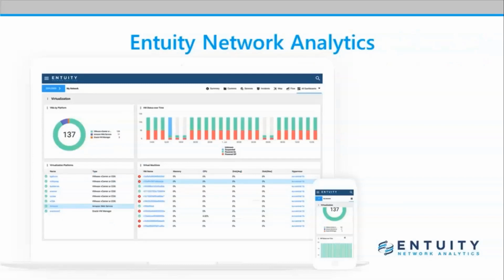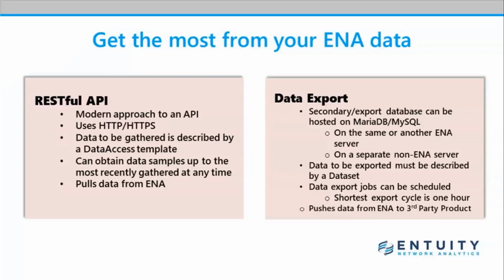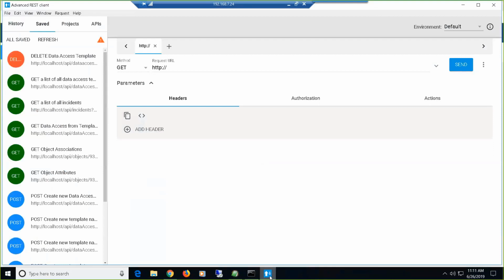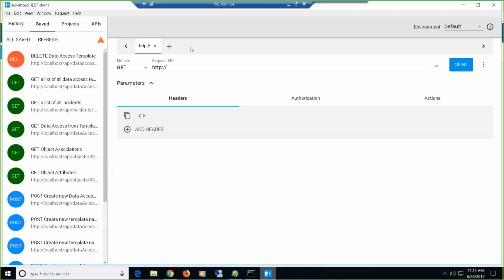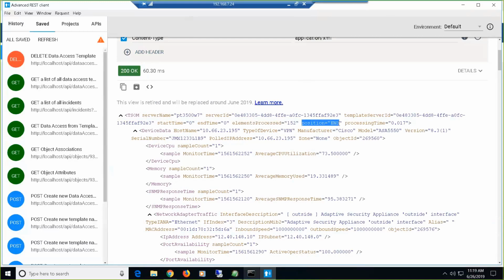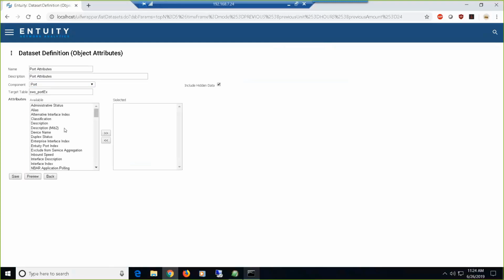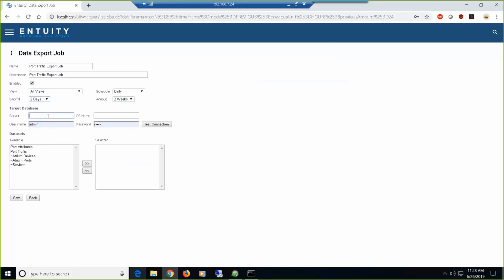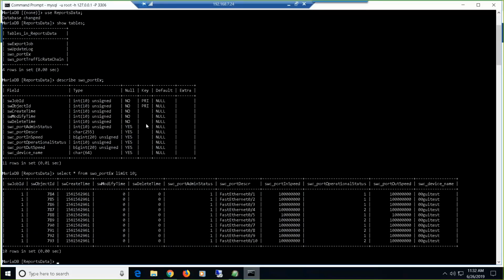Tech Talk - June 2019 - 3rd Party Data Sharing Techniques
This session covers how to get the most from your ENA data through 3rd party data sharing techniques. We take a look at two strategies - RESTful API and Data Export. The discussion includes basic implementation details and the differences between the two methodologies, outlining what works best with each method.